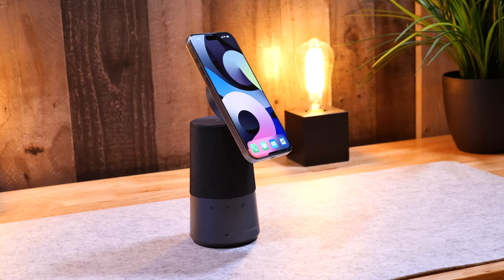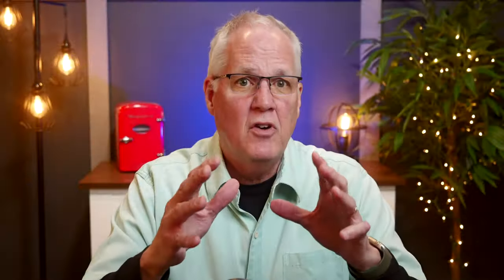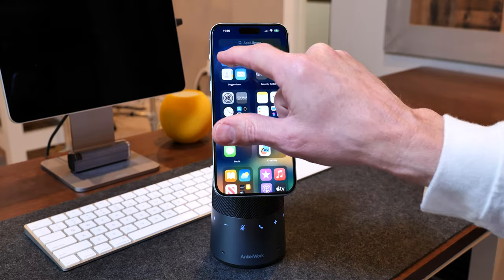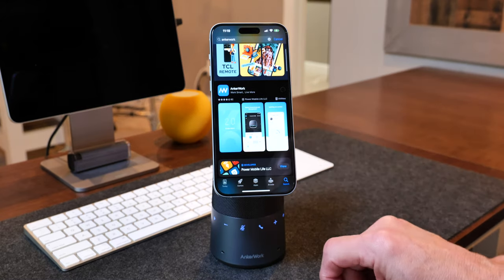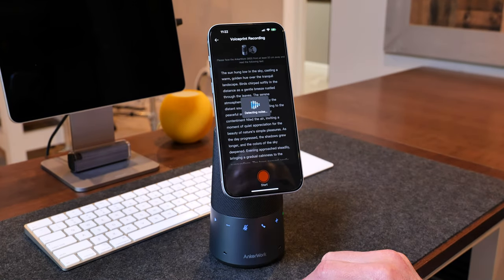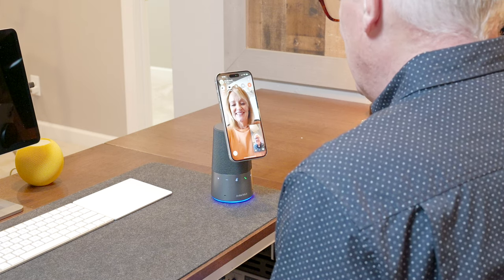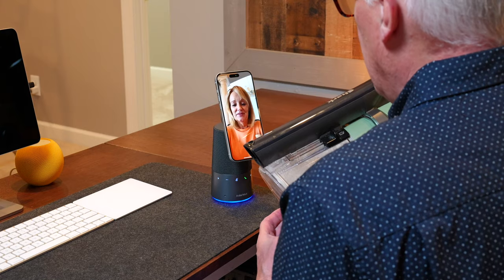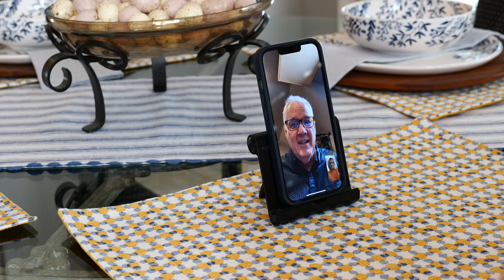Work-From-Home Freedom With This Game Changing Product!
The AnkerWork S600 solves all the noise issues that come with working from home.  In this video, we take a close look at the S600 - how it works and why you need one. This is one of the best products I've ever reviewed.
AnkerWork S600
AnkerWork Speakerphone
AnkerWork S600 Voiceprint Recognition Speakerphone

⭐️ Get Qi2 charger, speaker, mic, phone stand with voiceprint recognition technology in one device!

Here are chapter markers in case you'd like to jump around:
Intro: 0:00
Design: 2:18
Qi2 Charger: 3:30
Voiceprint Recognition: 4:27
Noise Reduction: 7:01
4-Mic Array: 8:39
Overall Sound Quality: 9:51